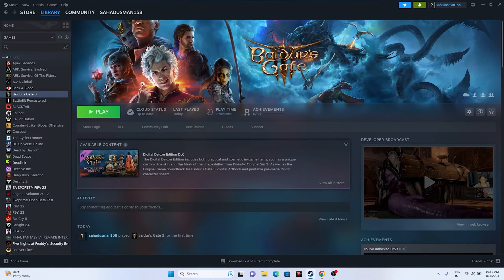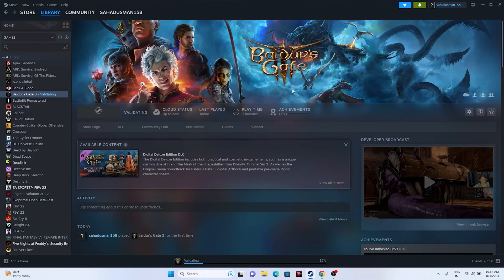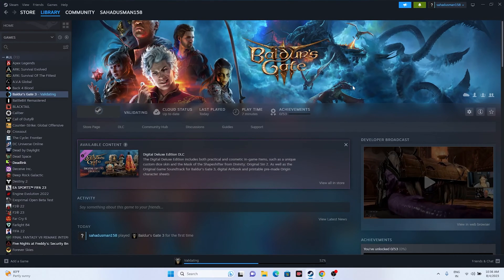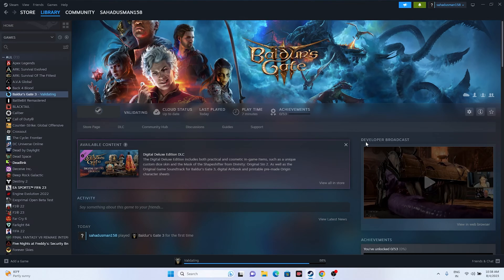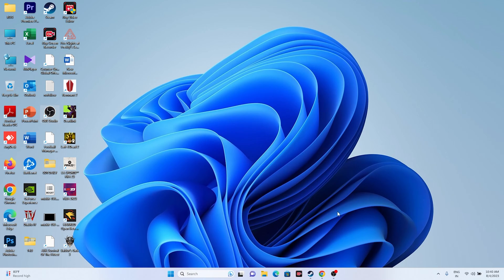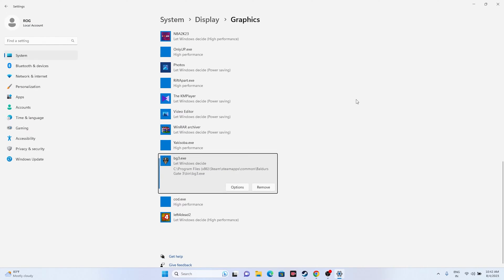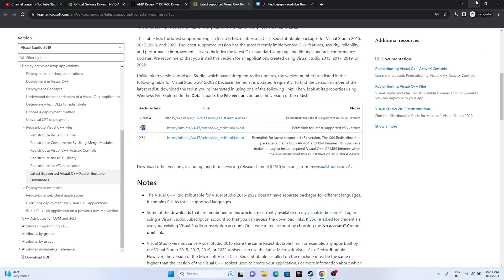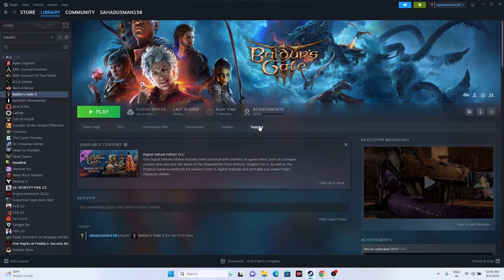How to Fix Baldur's Gate 3 Crashing,Not Launching,Freezing,Stuttering,FPS Drop & Black Screen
In this video, We will help you How to Fix Baldur's Gate 3 Crashing,Not Launching,Freezing,Stuttering,FPS Drop & Black Screen.

CHAPTERS IN THIS VIDEO :
0:00-INTRO
0:35-DO A SIMPLE RESTART
1:18-VERIFY INTEGRITY OF GAME FILES
2:22-LAUNCH THE GAME FROM INSTALLATION FOLDER
3:05-RUN THE GAME AS ADMINISTRATOR
3:37-RUN THE GAME IN COMPATIBILTY MODE
4:19-TURN ON TIME,TIME ZONE AND REGION
5:02-PRESS ALT AND TAB AND LAUNCH THE GAME
5:34-DELETE THE SAVED GAME FILES
6:08-ALLOW THE GAME TO WINDOWS SECUIRTY
6:59-UNPLUG ALL USB DEVICES AND LAUNCH THE GAME AND CONNECT IT BACK
7:40-PERFORM A CLEANBOOT
8:05-DISABLE STEAM OVERLAY
8:11-TYPE THESE COMMANDS AND LAUNCH THE GAME
8:55-CLOSE UNCESESSARY TASK IN TASK MANAGER
9:29-RUN THE GAME ON DEDICATED GRAPHICS CARD
10:19-INCREASE VIRTUAL MEMORY
11:34-UPDATE GRAPHICS CARD
12:20-INSTALL MICROSOFT VISUAL C++
12:50-UPDATE WINDOWS
13:23-UNINSTALL AND REINSTALL IT BACK
13:40-CONCLUSION

THIS VIDEO ALSO ANSWER FOLLOWING QUESTION :
How to Fix Baldur's Gate 3 Crashing
How to Fix Baldur's Gate 3 Not Launching
How to Fix Baldur's Gate 3 Won't Launch
How to Fix Baldur's Gate 3 Stuck on Loading Screen
How to Fix Baldur's Gate 3 LOW FPS Drop
How to Fix Baldur's Gate 3 Freezing
How to Fix Baldur's Gate 3 Stuttering
How to Fix Baldur's Gate 3 Black Screen